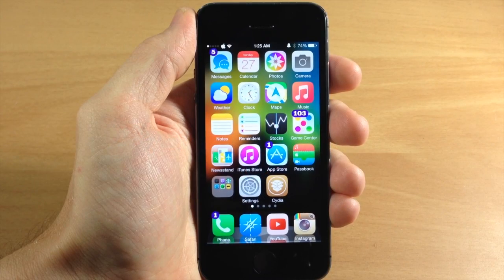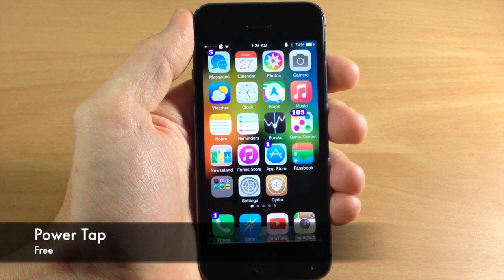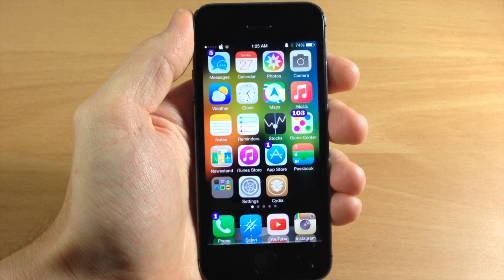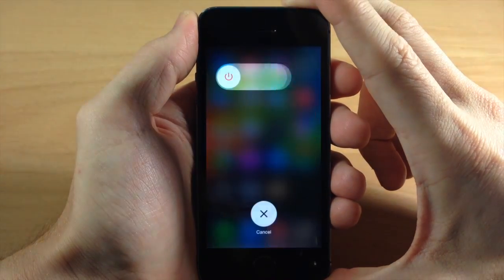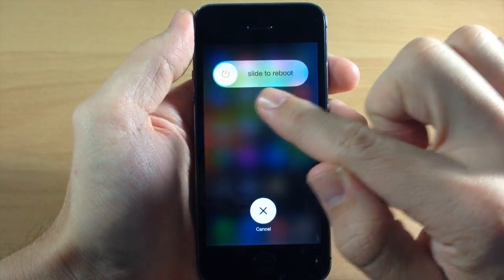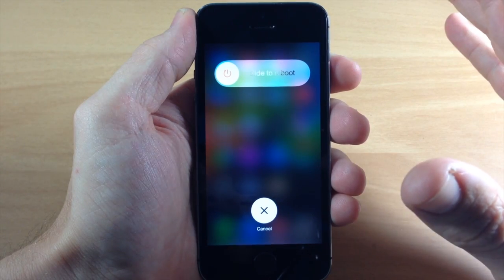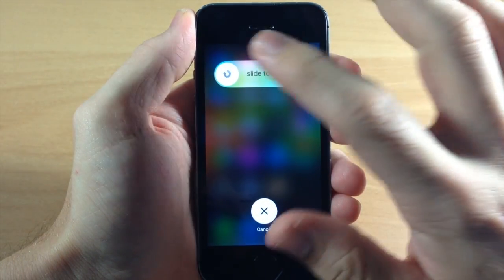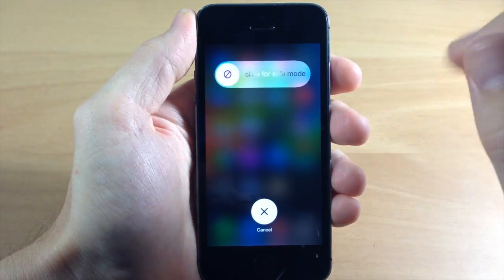Power Tap lets you choose to Reboot, Respring, or go into Safe Mode - iPhone Hacks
This simple and free tweak is nice because it's built into the already existing power down slider in iOS 7. It allows you to reboot, respring, or even go directly into safe mode just by tapping on the slider knob.